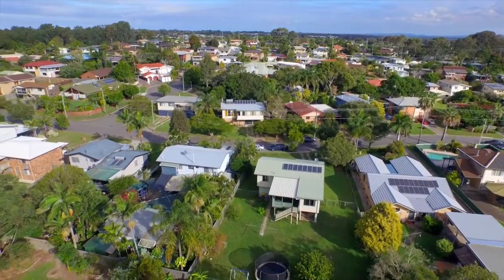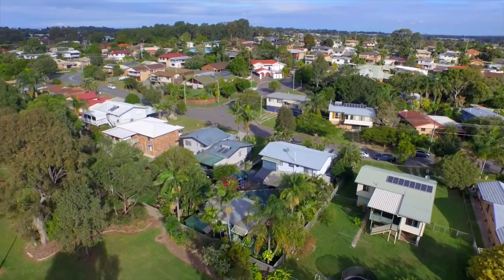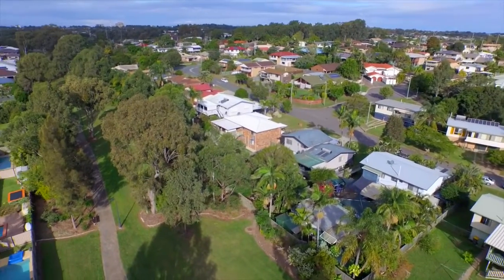Virtual Tour - Kippa-Ring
This newly renovated, high set home with side access is an excellent opportunity for the smart buyer or investor to secure a great property on a large block.

Providing ample privacy from the front, this 3 bedroom, fully fenced home is set on a large 868sqm block with 20m frontage, allowing plenty of space for the kids to kick a ball around or a pool for those hot, summer days.

Upstairs contains 3 bedrooms on polished timber floors with a new kitchen and two open plan living areas, one which flows onto a rear, covered, entertainment deck.
This good size, fully renovated property will not last.